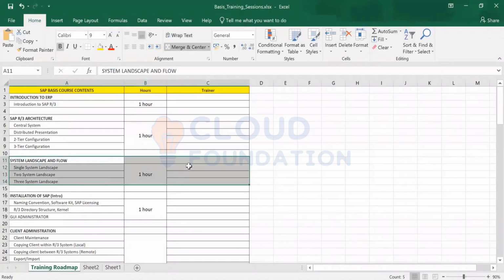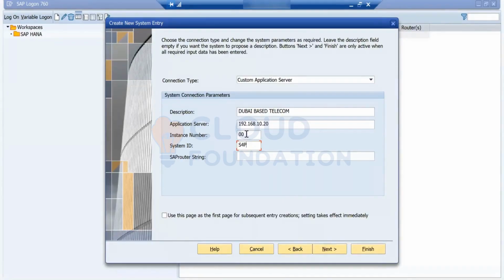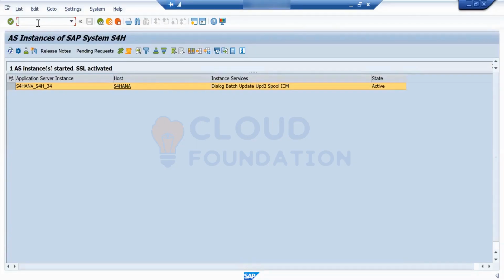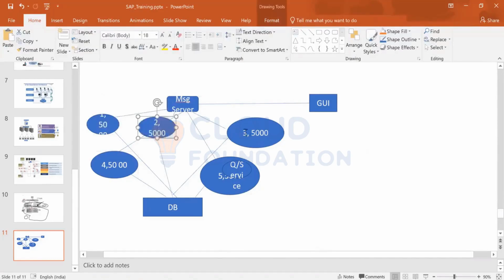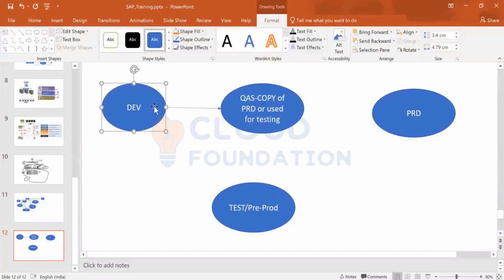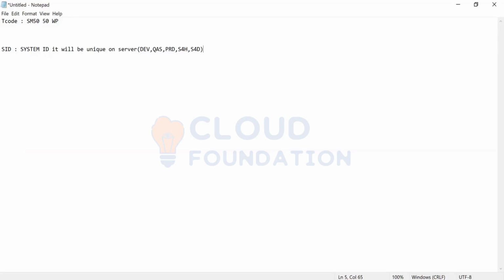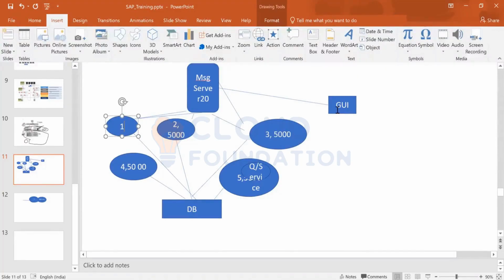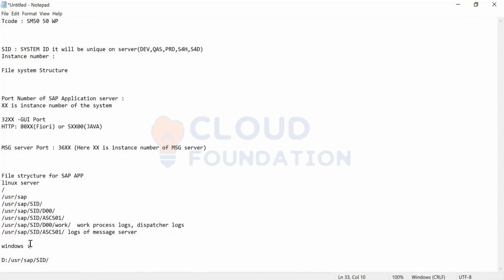System Landscape in SAP Basis | CloudFoundation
🌟 Welcome to the Ultimate Guide on System Landscape in SAP Basis 🚀🎯

📌 In this video, you’ll learn:

🔥 What is SAP Basis System Landscape? 🏗️🧱
➡️ Understand the foundation of every SAP environment 🌍
💥 Dive into Dev, Quality, and Production systems 🚀✨

🔥 Roles of SAP Basis in system architecture ⚙️🛠️
➡️ See how Basis keeps everything running smoothly 👨‍💻🔧
📡 Key responsibilities and daily tasks 🌞💻

🔥 Types of System Landscapes in SAP 🌈🧩
➡️ Explore 1-tier, 2-tier & 3-tier architecture 🎯💡
💬 Real-time examples and practical usage 📊📌

🔥 Best practices in SAP landscape management 🧠🏅
➡️ Tips to optimize performance and avoid common pitfalls 🛡️🧰
📈 Enhance scalability & uptime 🚦🔝

💬 Want a deep dive into SAP & Cloud modules? Don’t forget to check our site for powerful courses 🎓🌐
💻 We keep learning EASY and FUN! 😄📘

🚀 Learn SAP, Grow your Career, and Join the Future of Cloud Tech with CloudFoundation! 💼☁️

Learn more,
System architecture
SAP modules
Cloud training
SAP Basis tutorial
SAP certification
SAP server setup
Technical SAP
SAP for beginners
SAP ERP
SAP monitoring
Basis admin
SAP dev system
SAP quality system